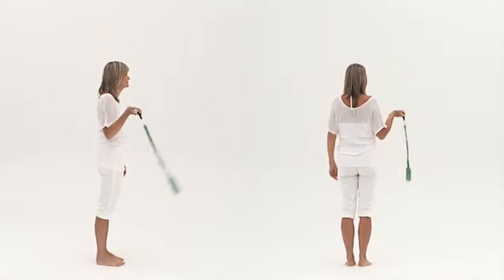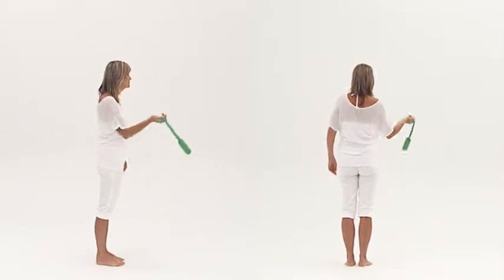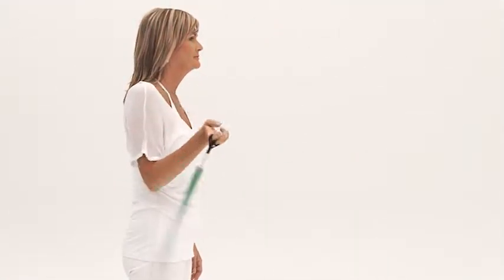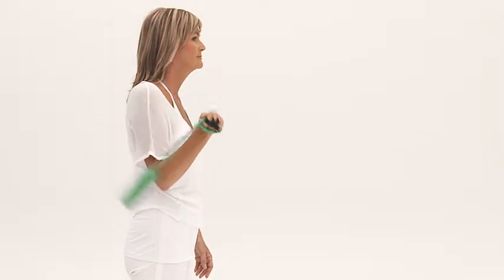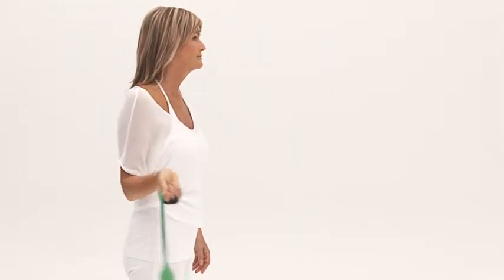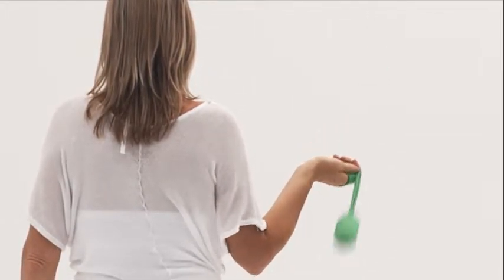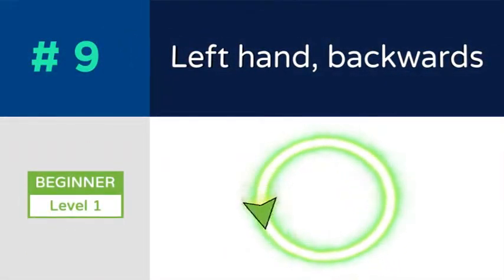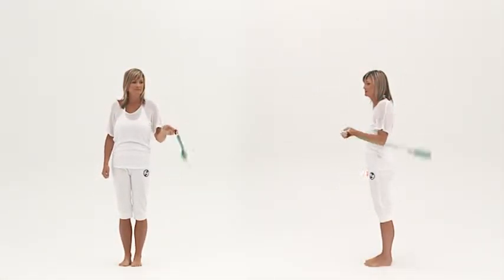FIREFY-POI Challenge #9 - The one-handed wrap-arround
Video Note:
All challenges can be pratice with a long or a short string. Learn how to shorten and lengthen your poi set while turning. This creates different effects at you perform. Soon, you’ll know exciting tricks and you'll be doing shows in front of your friends and family.